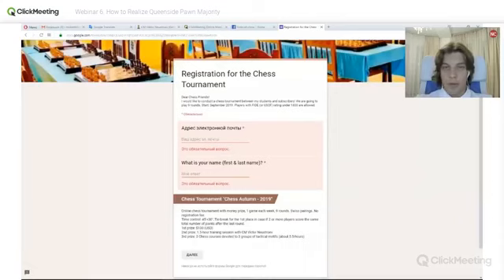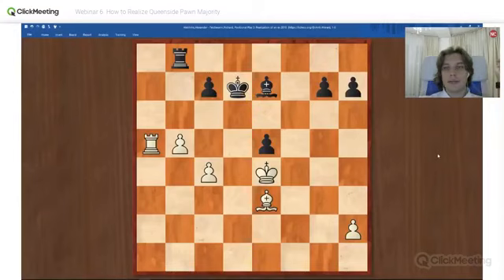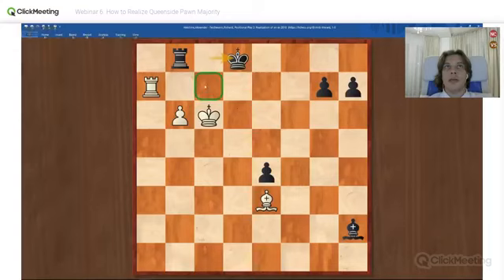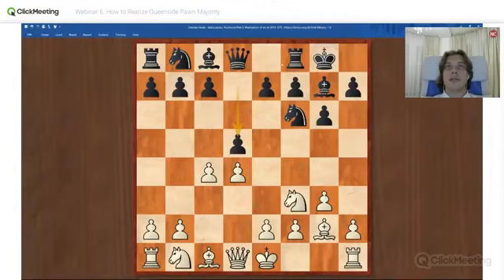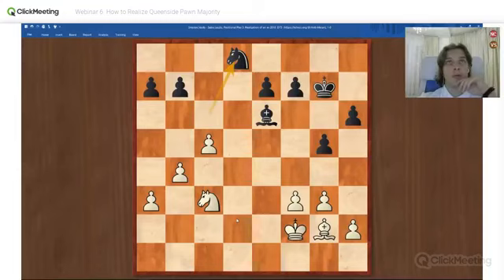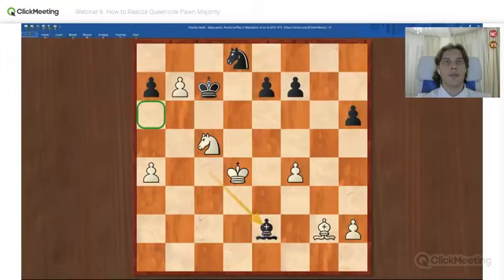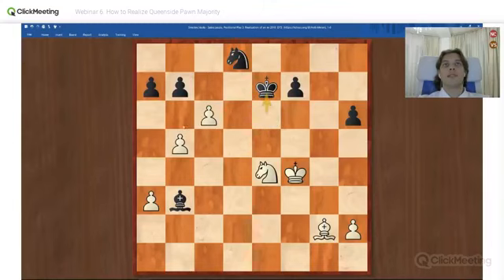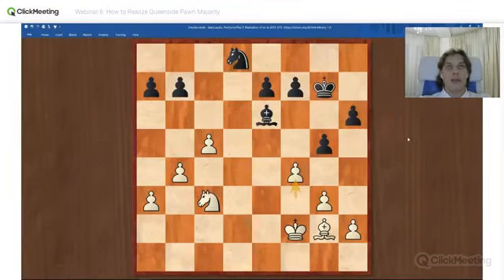Webinar 6. How to Realize Queenside Pawn Majority